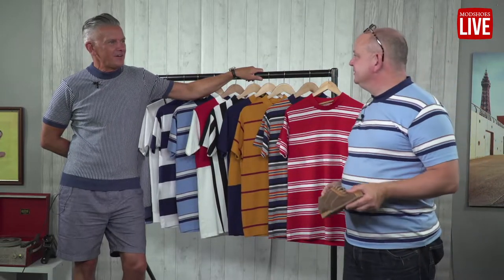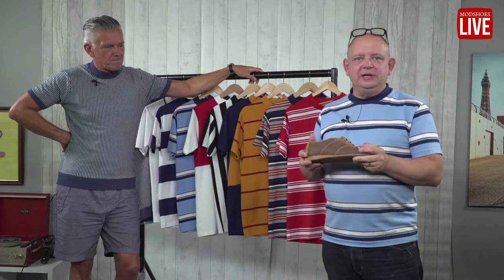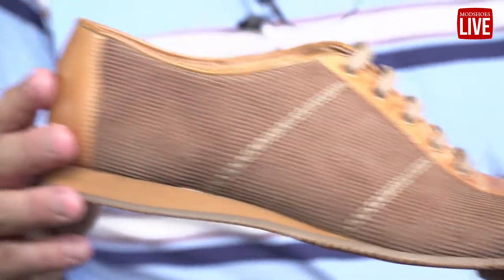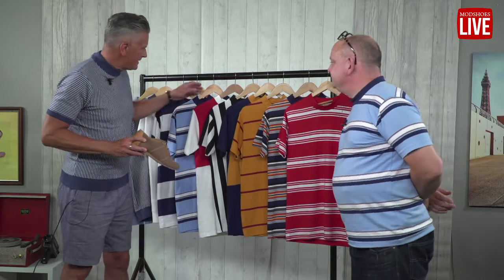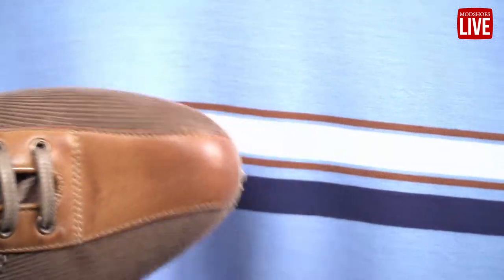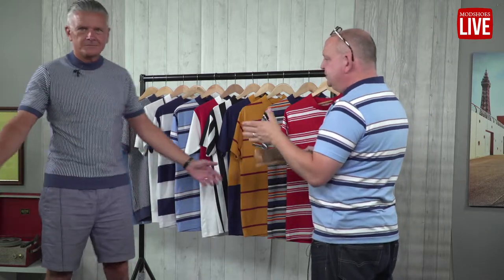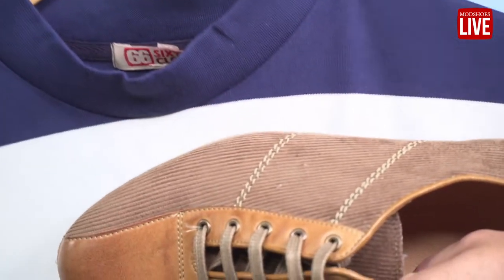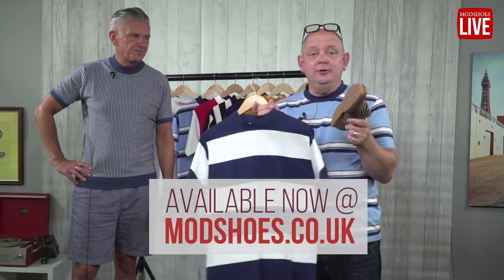What 66 Top to wear with Modshoes Artwoods